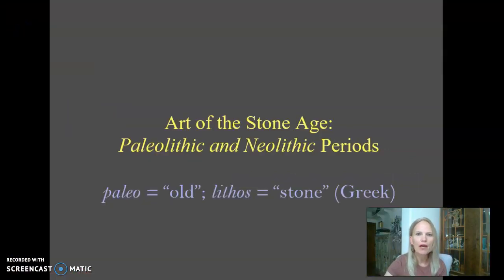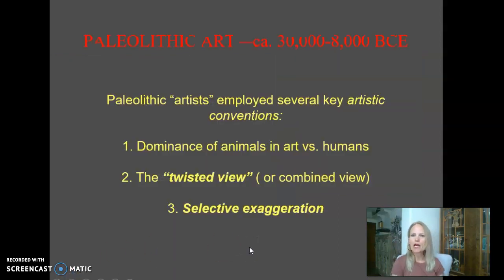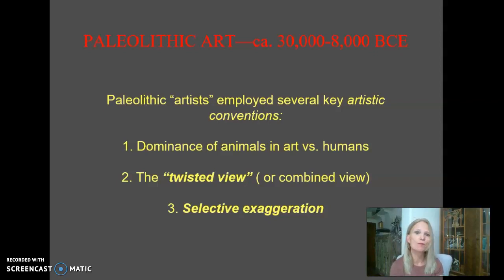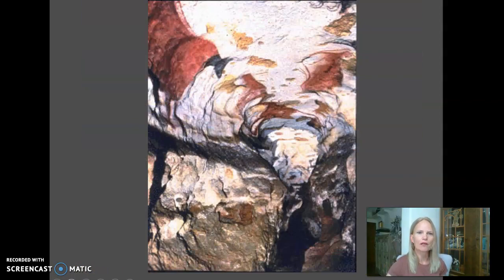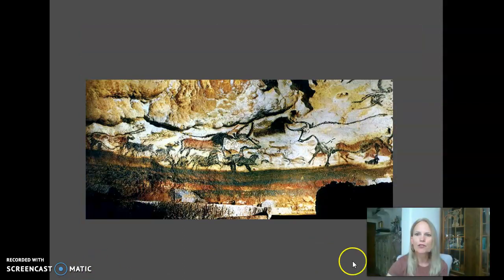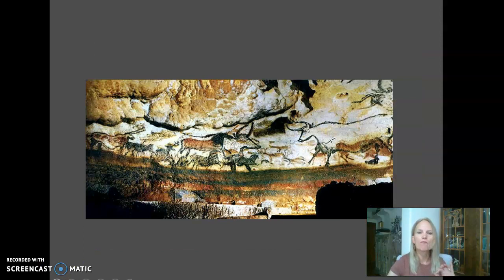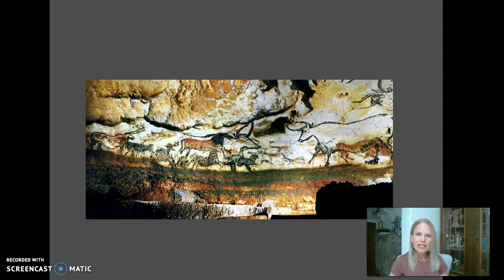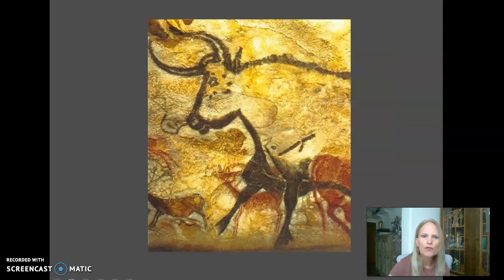Paleolithic & The Caves at Lascaux